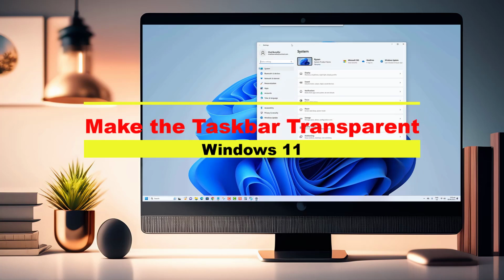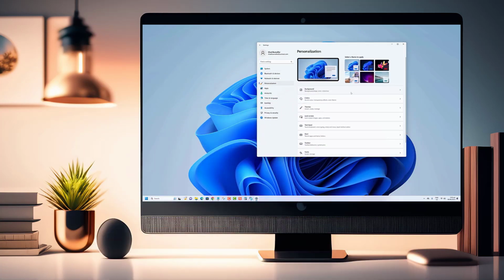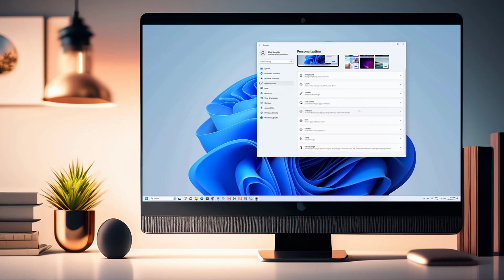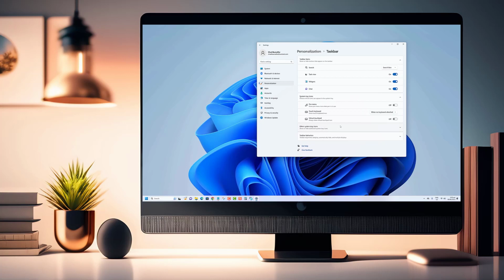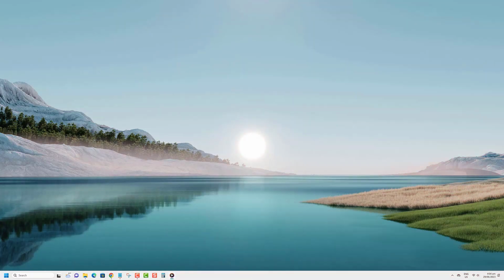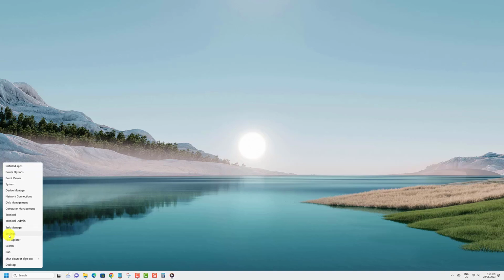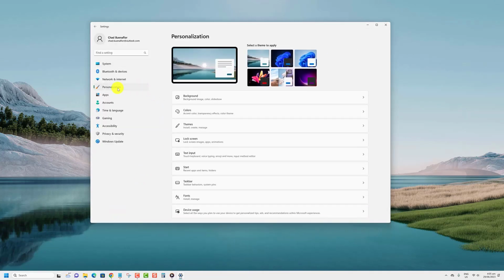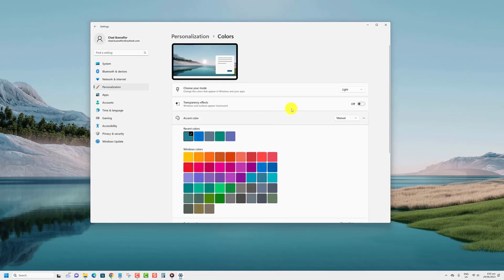How to Make the Taskbar Transparent in Windows 11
Welcome to our tutorial on how to make the taskbar transparent in Windows 11! In this video, we'll walk you through the step-by-step process of customizing your taskbar to have a sleek and transparent look. Whether you're a Windows 11 enthusiast or a new user, this tutorial will help you personalize your desktop and give it a modern touch. Follow along and make your taskbar blend seamlessly with your background, enhancing your overall Windows 11 experience.